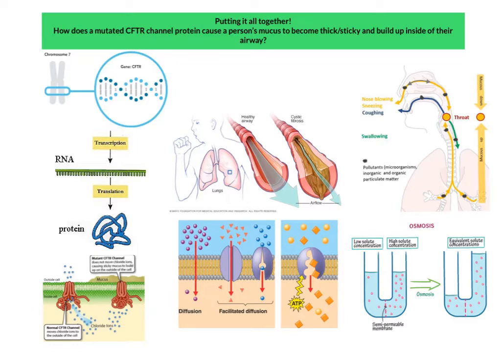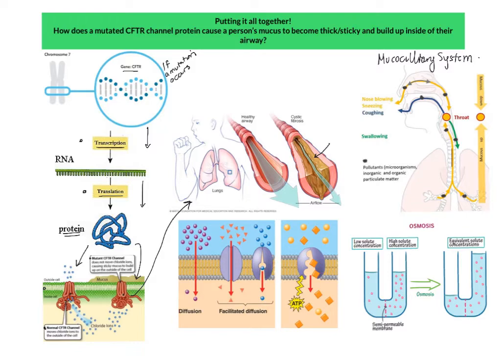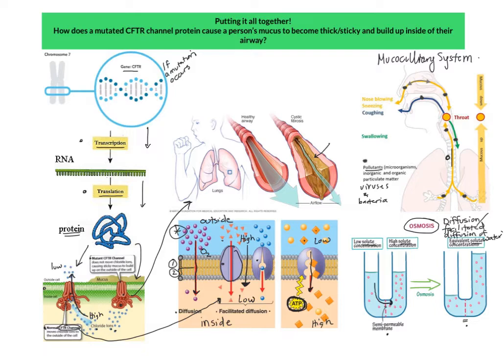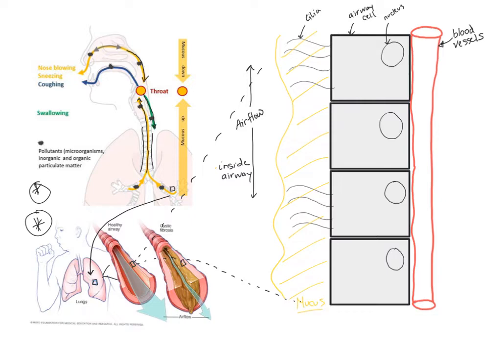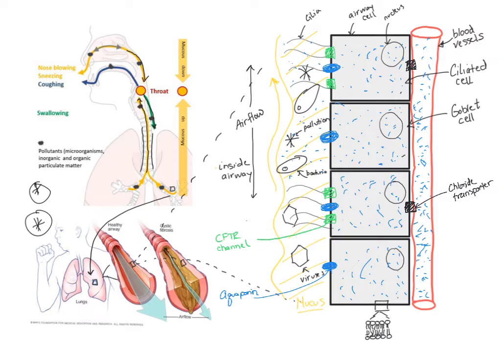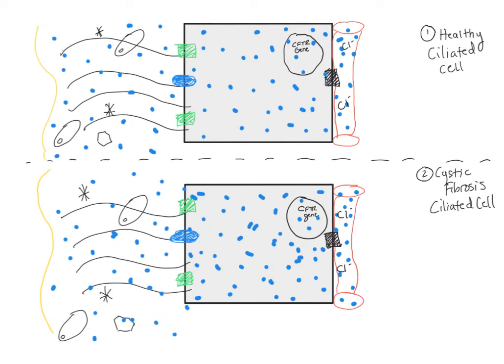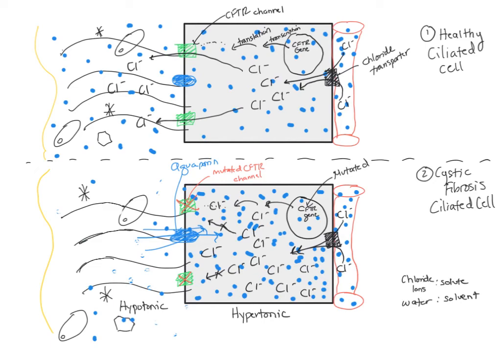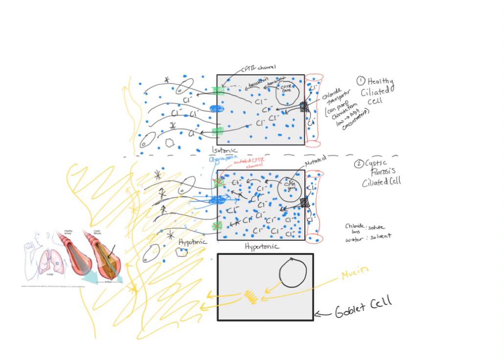CF (Putting it All Together)